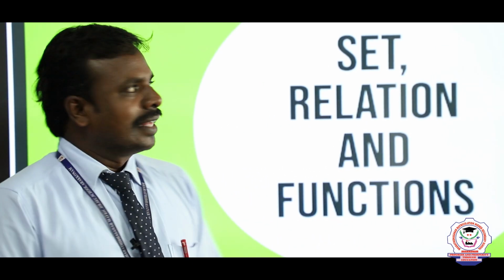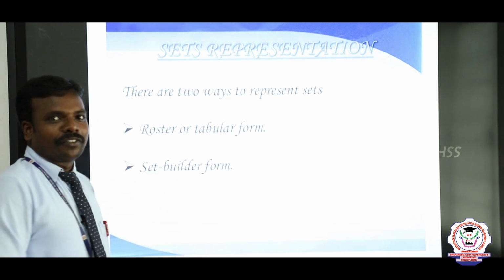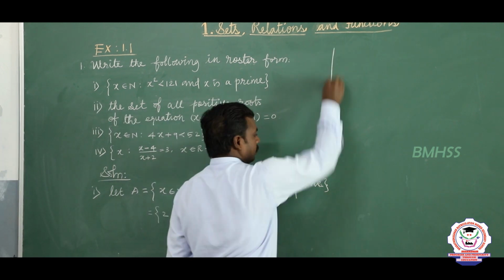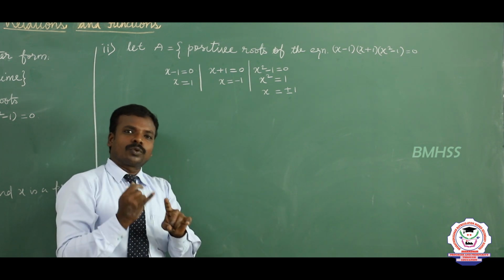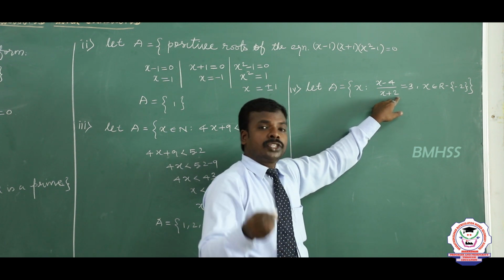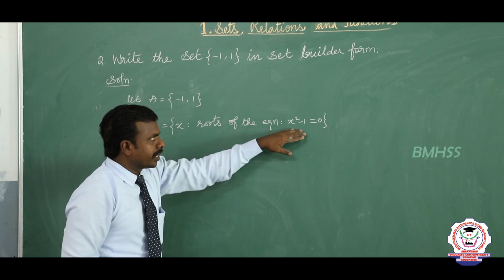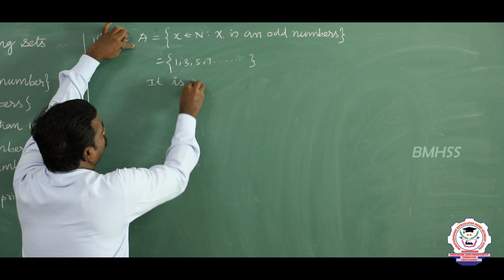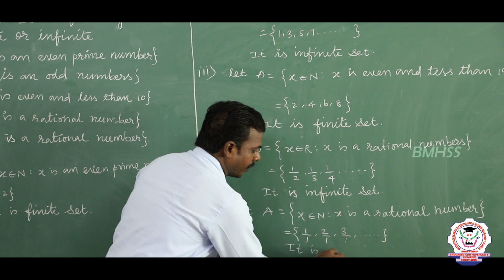Maths | Class 11 | Chapter 1 | Sets, Relation & functions | Bharathidhasanar Matric Hr Sec School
Class 11  Maths -Chapter- 1, Sets, Relation & functions explanation in English